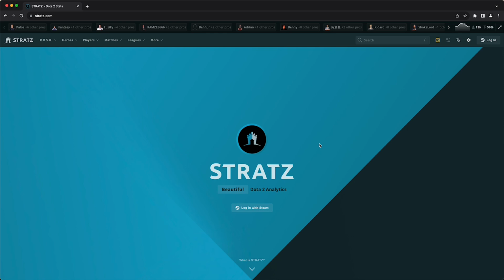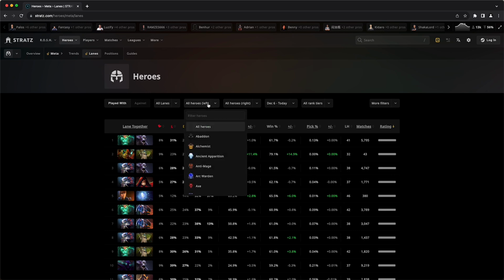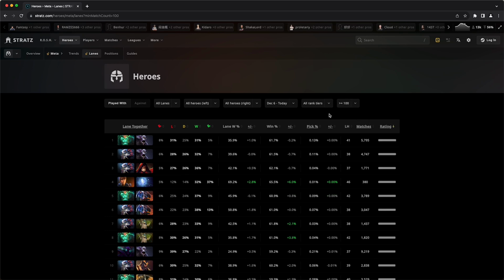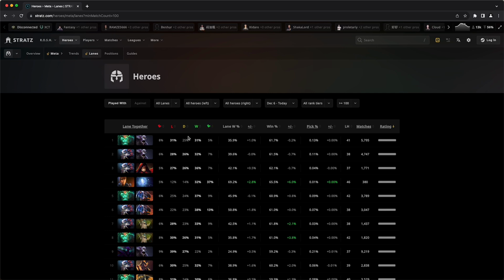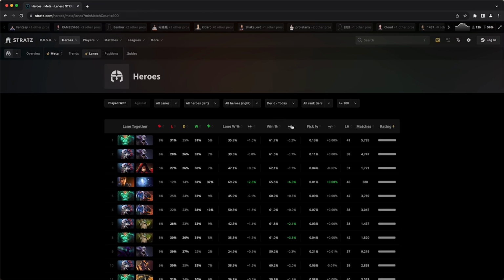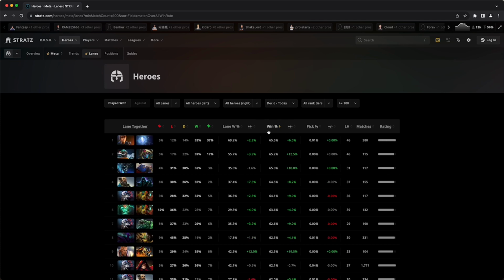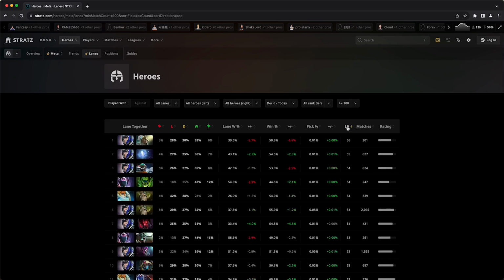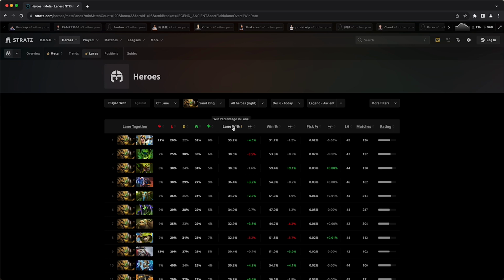Introducing Heroes Meta Lanes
This Supdate provides a rapid introduction to the brand new Heroes Meta Lanes page.